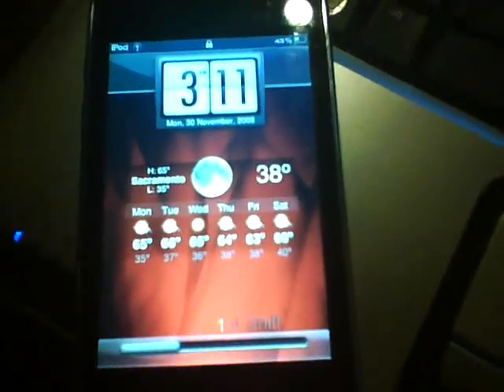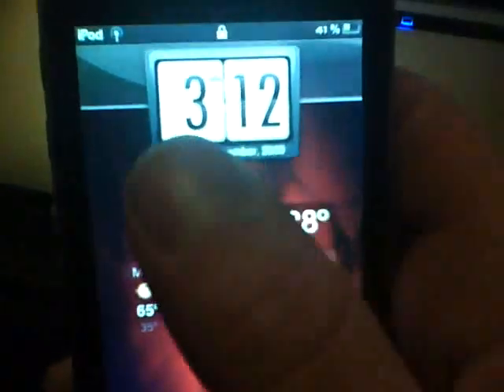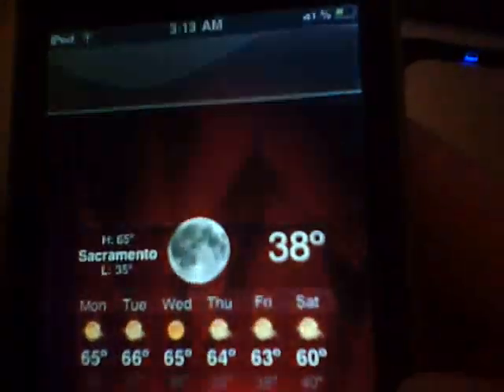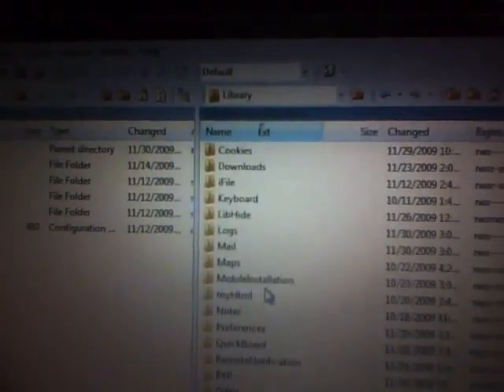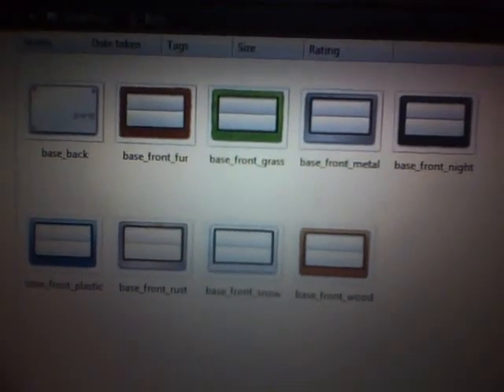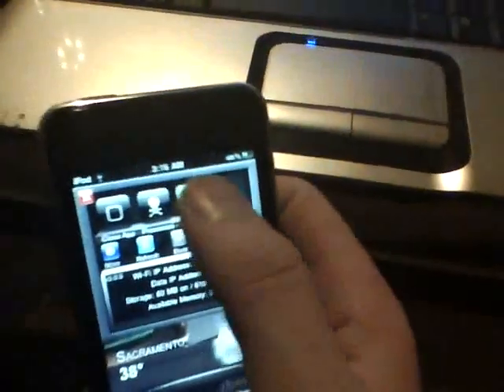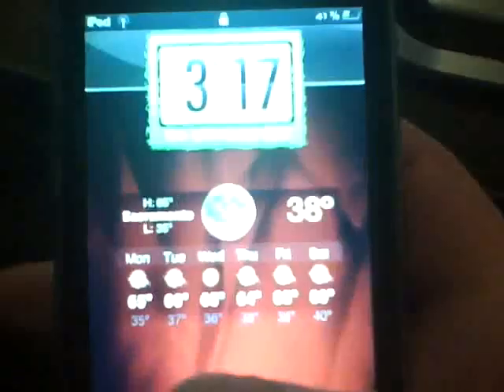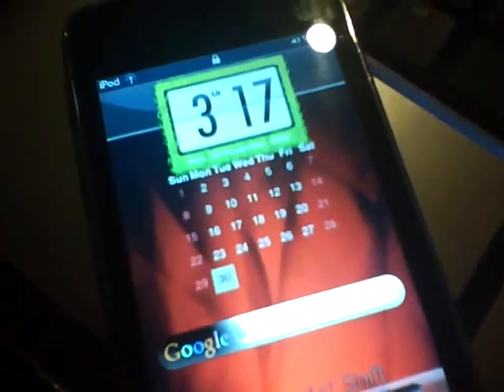SMARTSCREEN FLIPCLOCK THEME FOR IPHONE IPOD.avi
To theme Smartscreen flip clock widget go to Cydia and add this repo

if you dont have it yet (apt.media-phone.ch/) and install smartscreen

next in that source search for yet anouther clock and install

after you have installed and turned on smartscreen download this link

unzipp to desk top theme or pick

the one you like and rename to flipclock_back now SSH into your device

var/mobile/libary and search for smartscreen once inside click into flipclock app

rename the original one by adding a 1 at the end of it and install the one of your

choice. Respring and enjoy !

Also check out Simon Eagles on FaceBook or at Twitter at chillybilly1974

and Gary Druy on FaceBook or Twitter at GD748